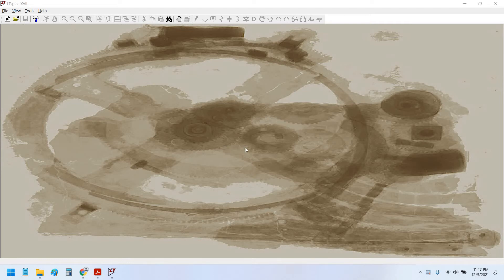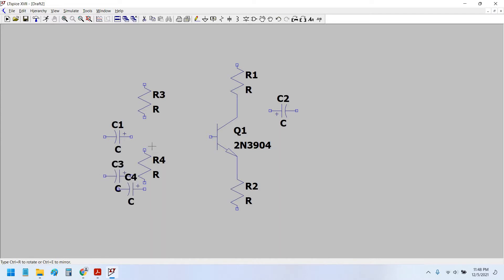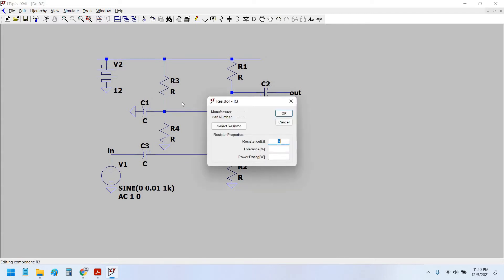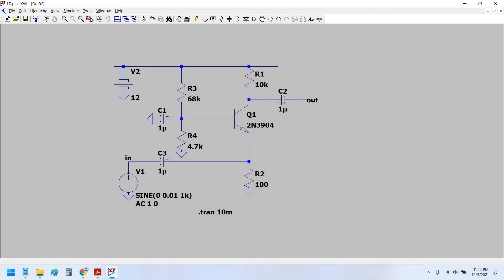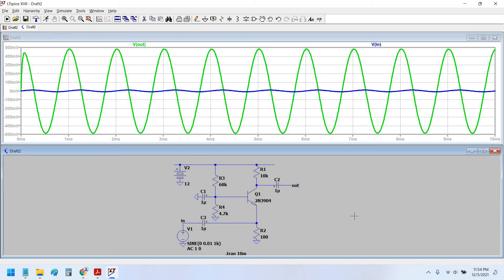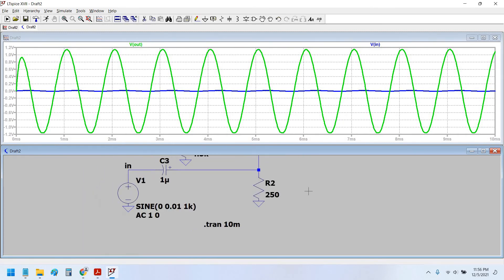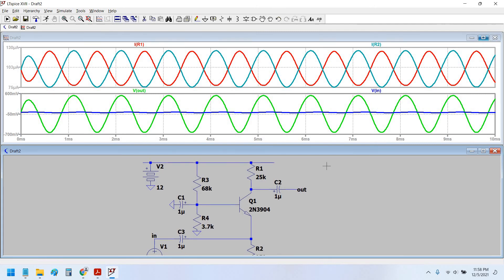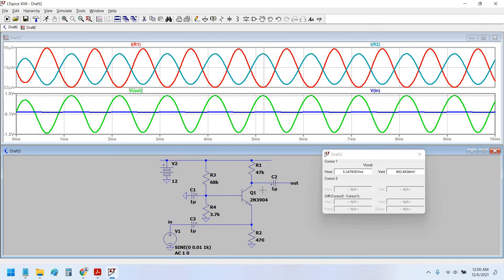Common Base Transistor Amplifier Simulation in LTSpice Using 2N3904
The electronics engineering field has various branches including industrial electronics, consumer electronics, space and military, telecommunication, mobile industry, repair, service, maintenance, calibration, instrumentation, medical electronics etc. The core of the electronics is the circuit design, PCB design, simulation, testing, validation of circuits and analyzing the circuit functions.

This video is related to the design of common base transistor amplifier using NPN BJT Transistor 2N3904. This is a very common transistor used in many electronic projects. The common base configuration has the Gain=1 or unity gain while it has a large voltage gain, in our case it is 100V/V with 10mVpeak input and 1Vpeak output swing. The biasing is done such that the amplifier works in active region of is transfer characteristic curve and has maximum swing. The common base amplifier configuration is commonly used in RF/Microwave amplifier. The Gain is the ratio of the collector and emitter resistors. The base terminal of transistor is connected to ground via a capacitor hence named as "Common Base" Configuration. In the common emitter, the emitter terminal is connected to ground.  The input and output currents are 180 degree out of phase and equal in magnitude. The spice model of 2N3904 is already available in LTSpice library and biasing is done by taking random resistor values just by hit and trial and with my own experience. There is a whole set of calculations and equations which I did not included so as to keep the video compact and clear.